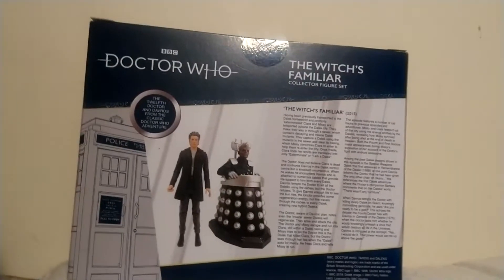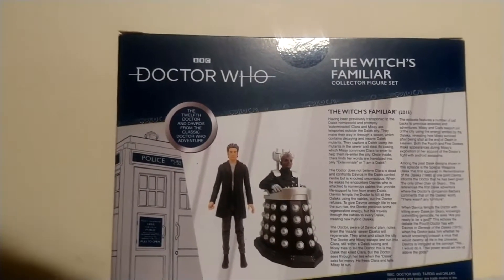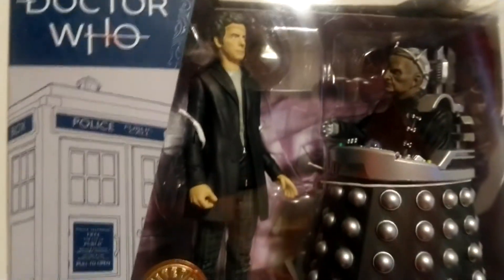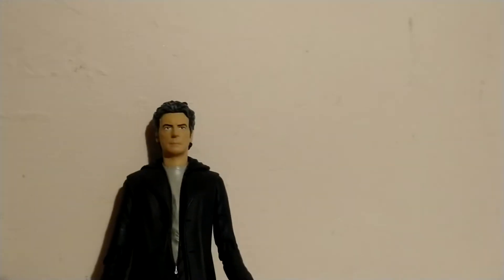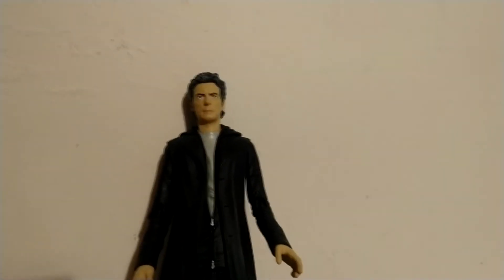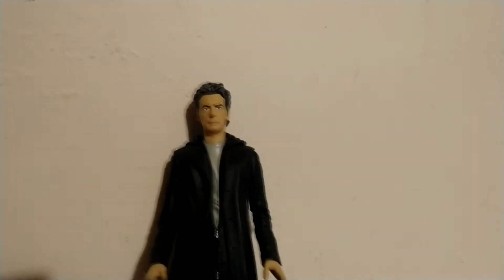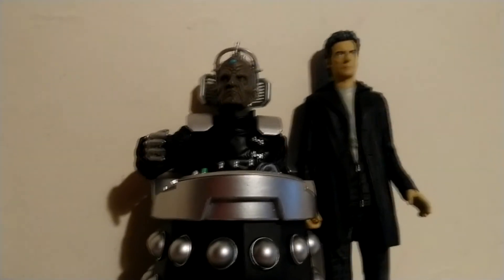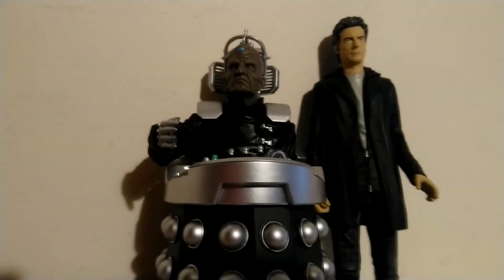Doctor Who Merchandise :The Witch’s Familiar Figure Set.